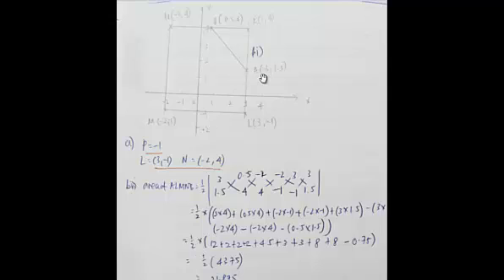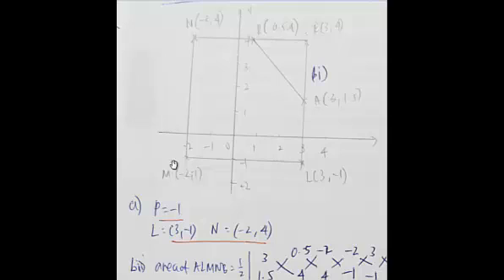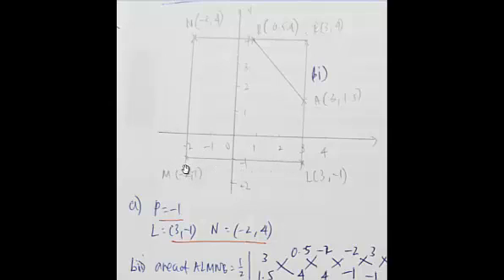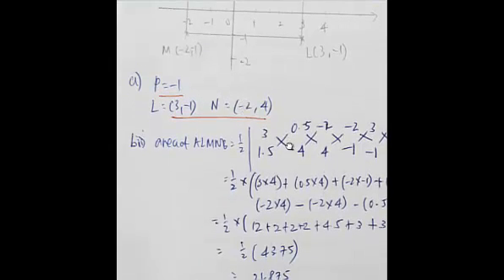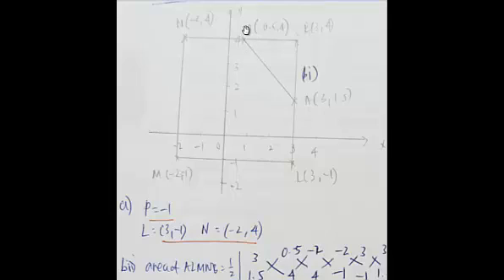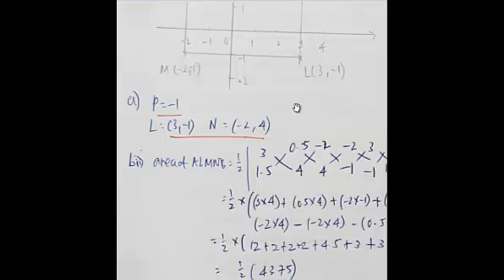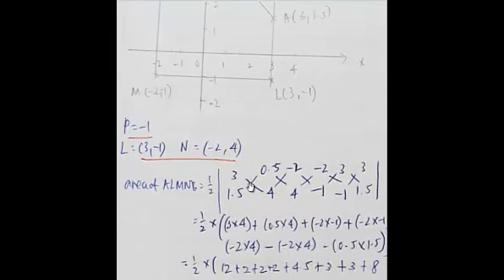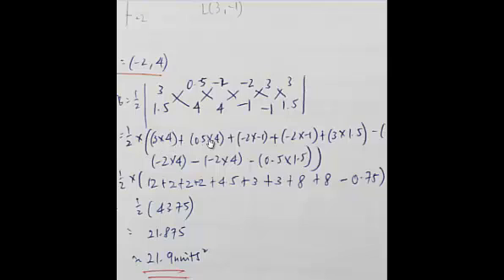IMG 1548 ans